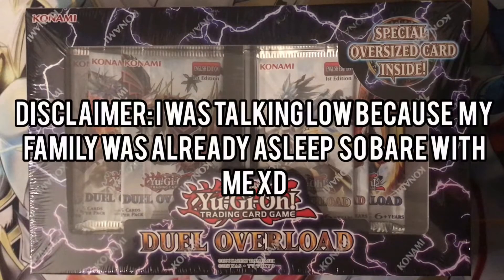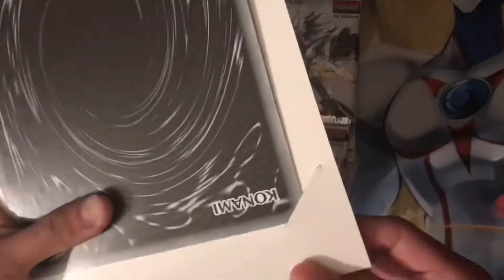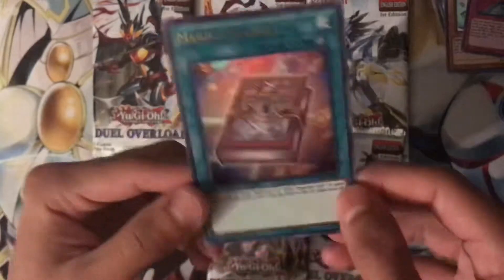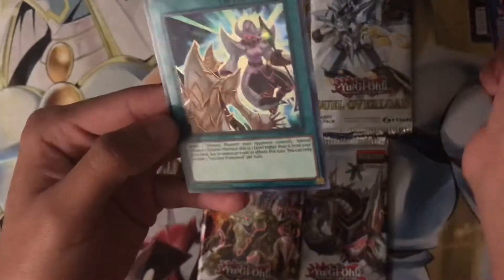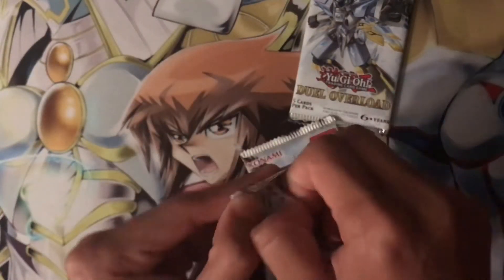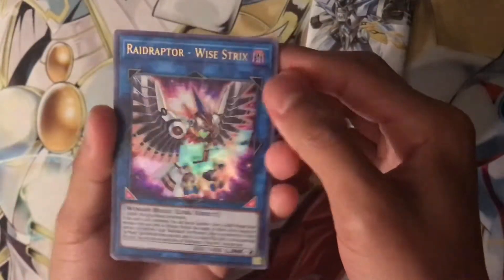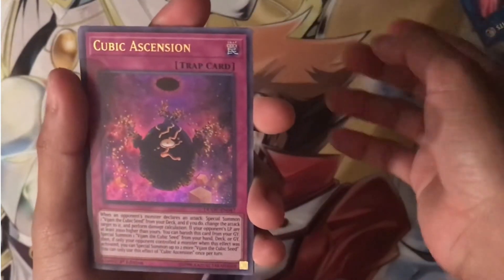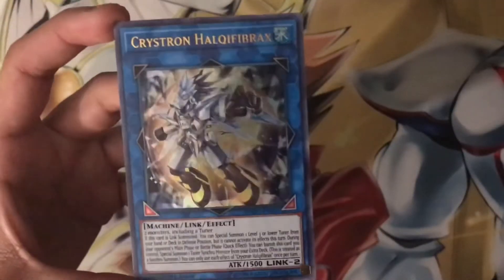Duel Overload Yu-Gi-Oh Box Opening!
Hello Guys! Welcome to the second video of the channel! Today I opened a Duel Overload box to test my luck for for Crystron Halqifibrax! Hope y’all enjoy!
P.S I was talking very low because I did this at the time that my family was asleep so I apologize!